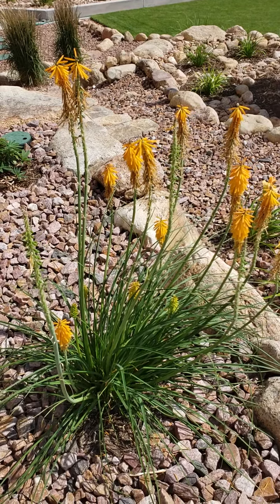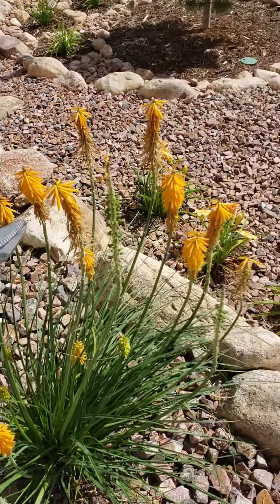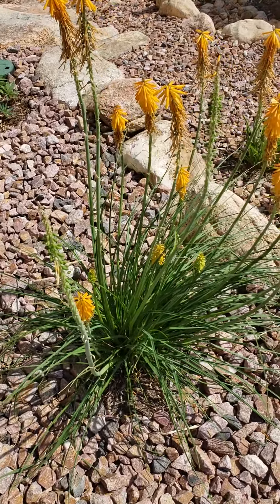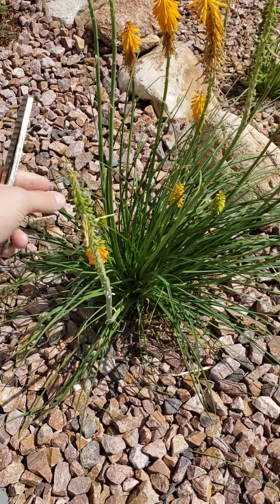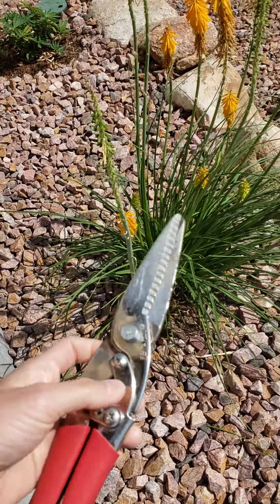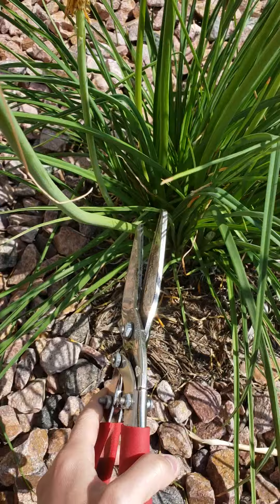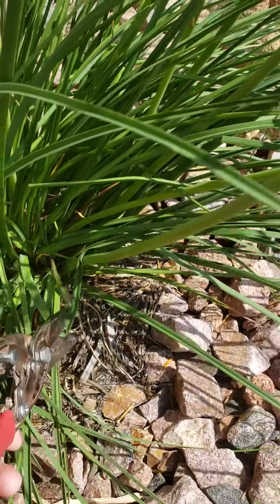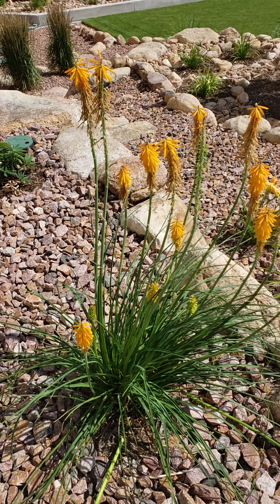How to Deadhead Red Hot Pokers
Do you have Red Hot Pokers (Kniphofia) in your landscaping? Check out this quick tutorial on how to deadhead them! Deadheading this plant not only cleans up spent flowers, but also encourages more blooms throughout the growing season. Hope this tutorial helps you enjoy more gorgeous blooms in your yard!